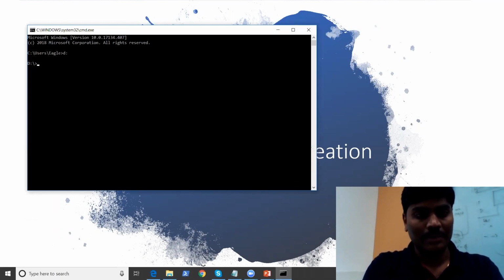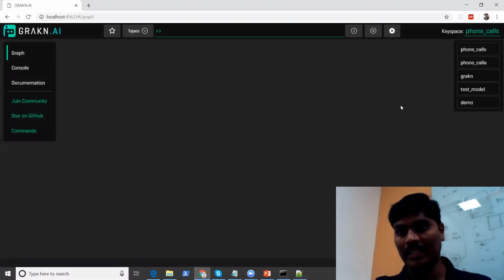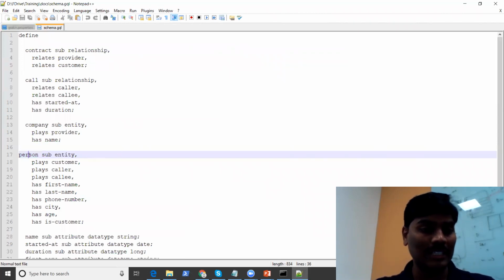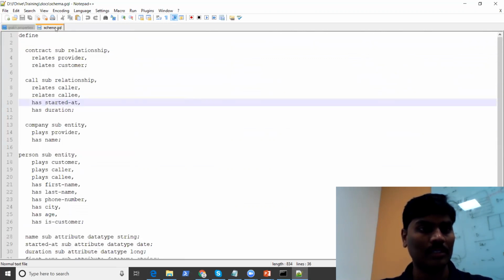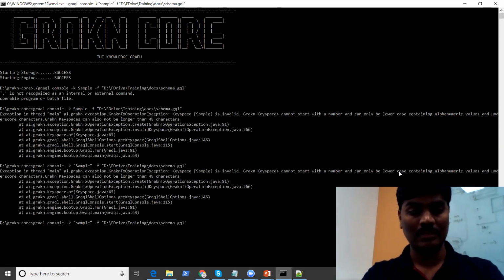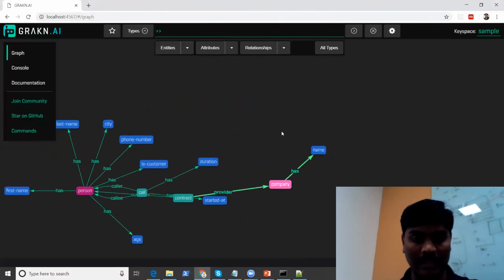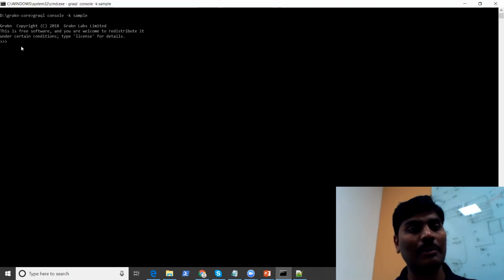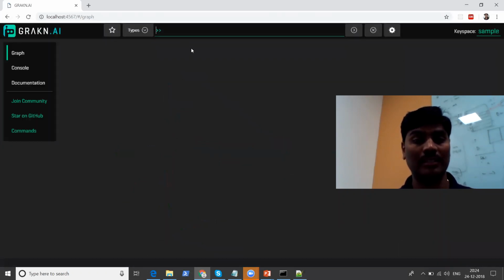Grakn keyspace creation